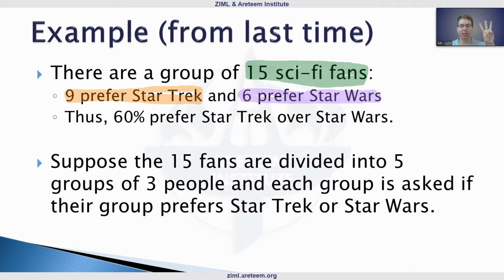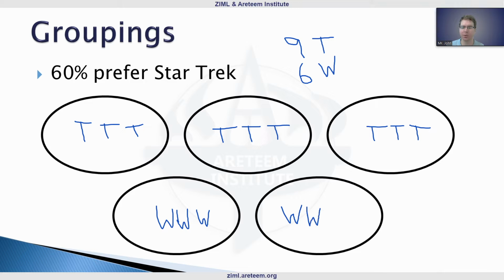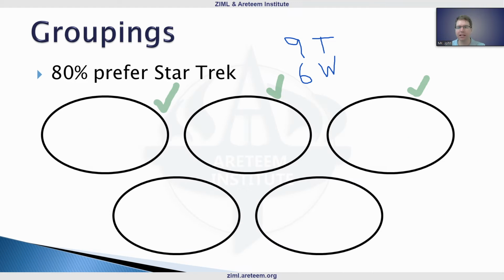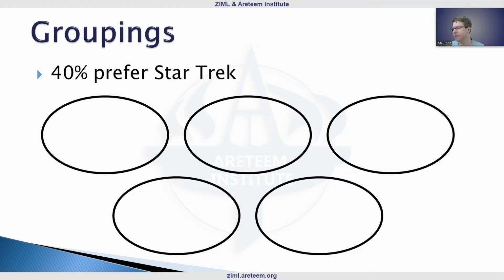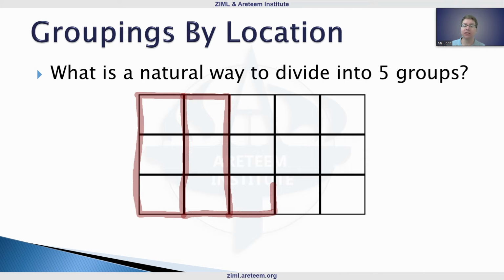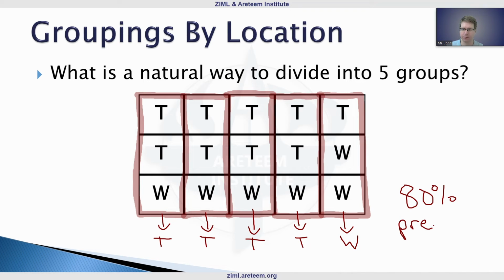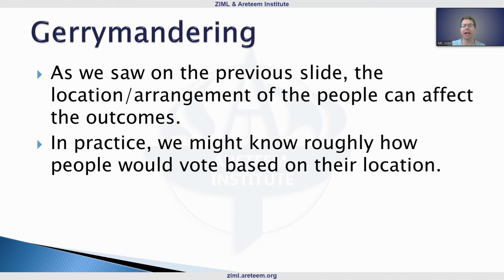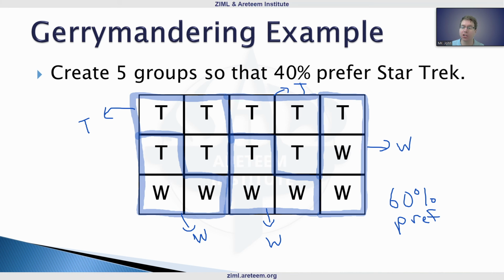Gerrymandering - Thursday Tidbit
Mr. John solves the questions about gerrymandering from last week's Thursday Tidbit and explains gerrymandering in more depth. Last week's video